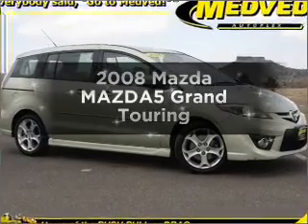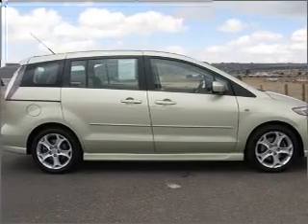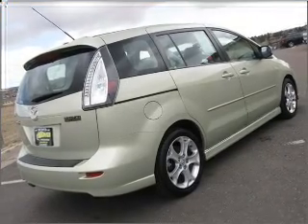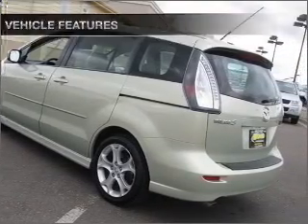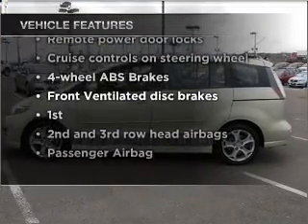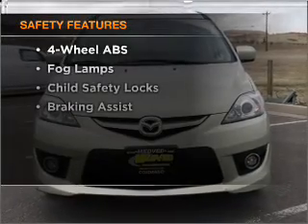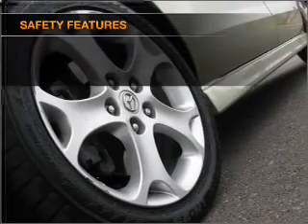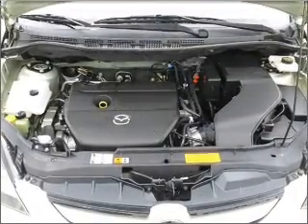2008 Mazda MAZDA5 - Castlerock CO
Year: 2008
Make: Mazda
Model: MAZDA5
Trim: Grand Touring
Engine: 2.3 liter inline 4 cylinder 16 valve
Transmission: 5-Speed Automatic
Color: Golden Sand
Mileage: 45818
Address:
1404 South Wilcox Street